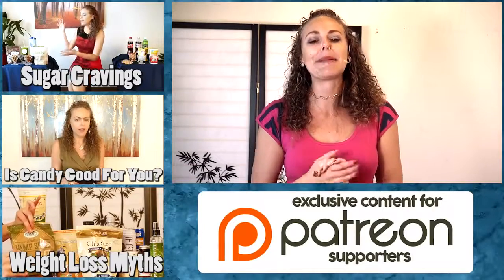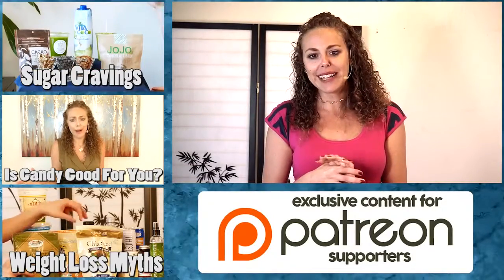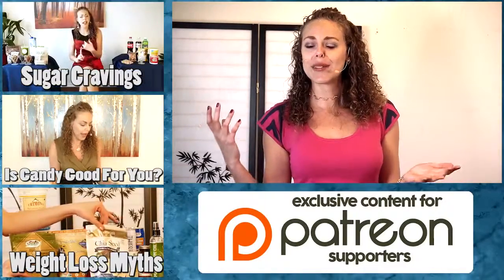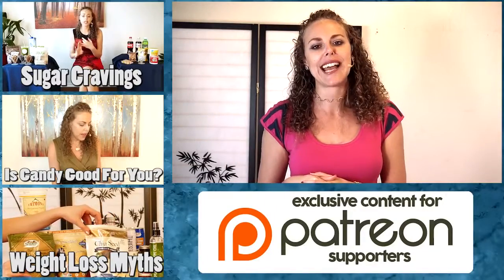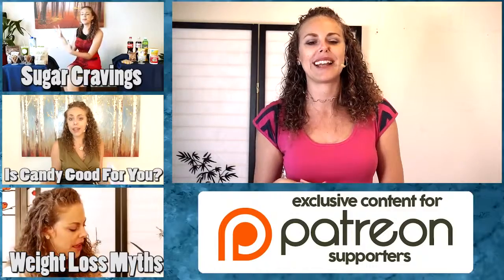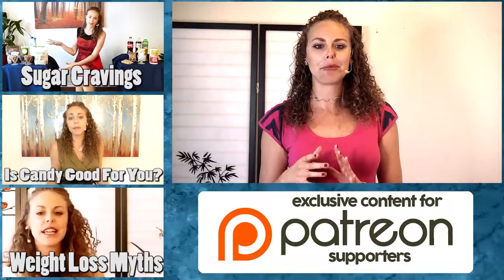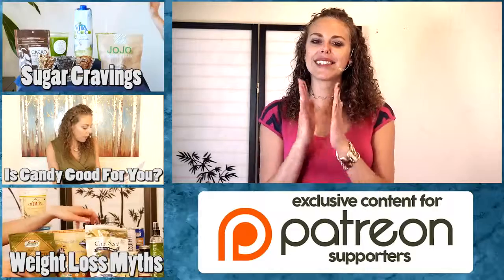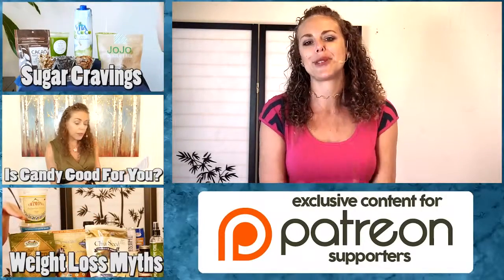10 Ways To Lose Belly Fat Fast [Lose Weight Off The Belly]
This video will explain to you 10 ways to lose belly fat fast. teaches you much more than this video about weight, and how to lose it.

Belly fat has big connections to the stress levels a person has.Although it is not easy to lead a stress-free life, you should make the effort to do an activity that is free from any stress. An activity that you find relaxes you.

What I say next is equally as important.

Another very VERY important thing in your life that reduces stress. What is it? It is plain and simple sleep. We get rid of the "stress"
hormone Cortisol when we rest properly. And what have we want? That's right, to reduce stress.

Remember this. Everything that you do in you life, everything that you enjoy. Is, basically, either keeping the belly fat away or if you do relaxing things. Then it will get rid of your belly fat.

Here are 2 posts that you can read all about the dreaded belly fat and how to get rid of it.